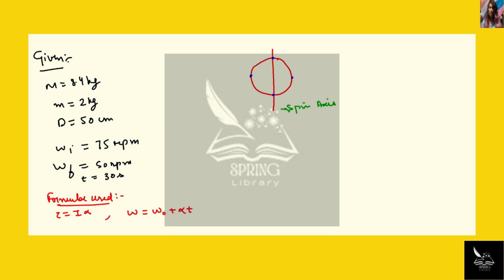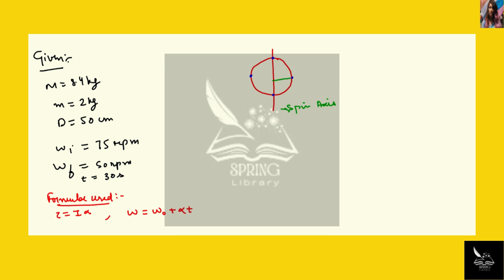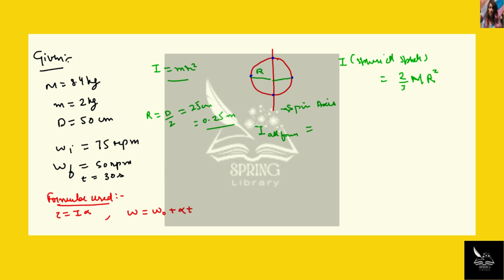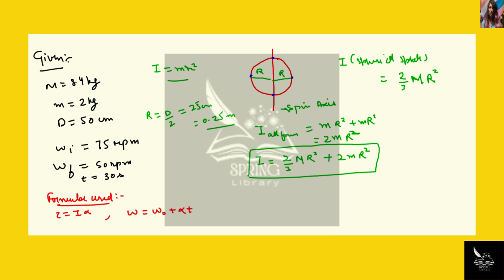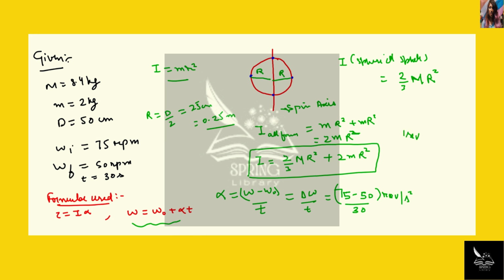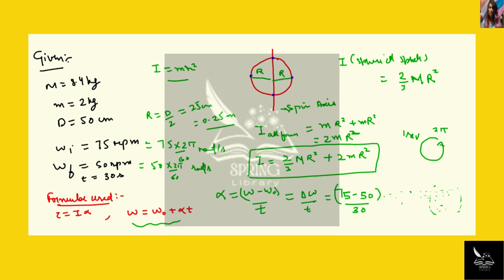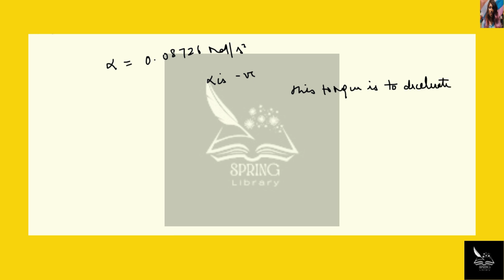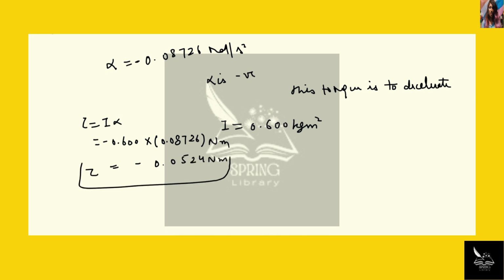A uniform, 8.40-kg, spherical shell 50.0 cm in diameter has four small 2.00-kg masses attached to i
A uniform, 8.40-kg, spherical shell 50.0 cm in diameter has four small 2.00-kg masses attached to its outer surface and equally spaced around it. This combination is spinning about an axis running through the center of the sphere and two of the small masses ( ). What friction torque is needed to reduce its angular speed from 75.0 rpm to 50.0 rpm in 30.0 s?